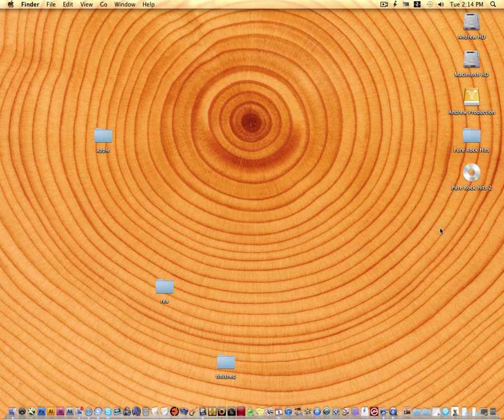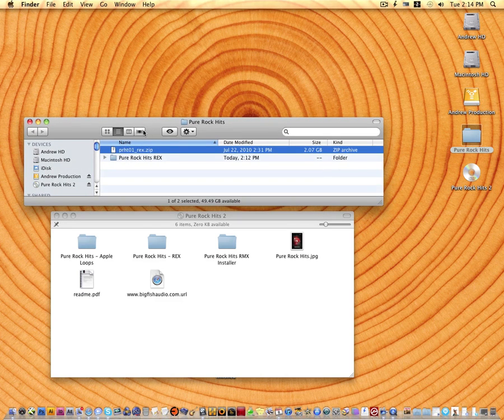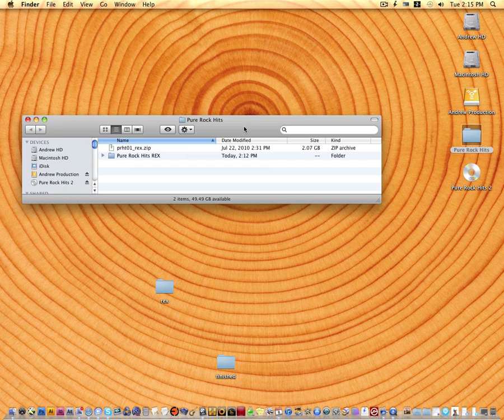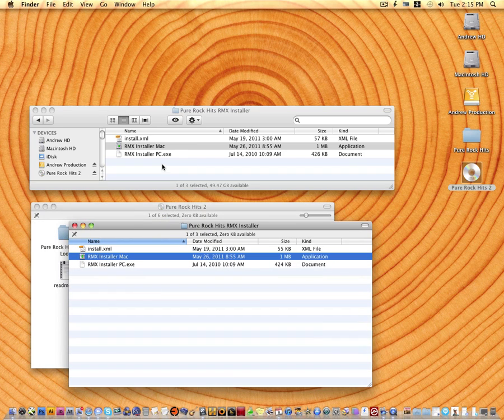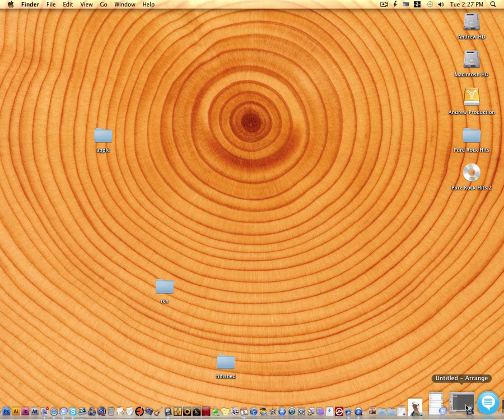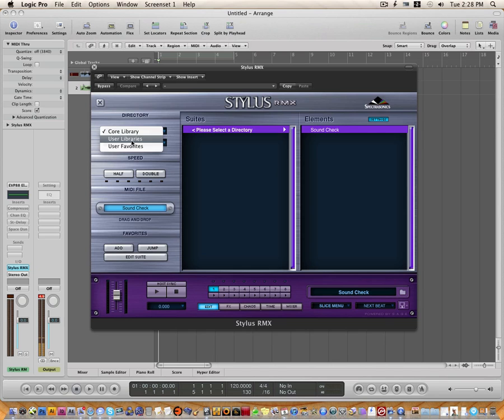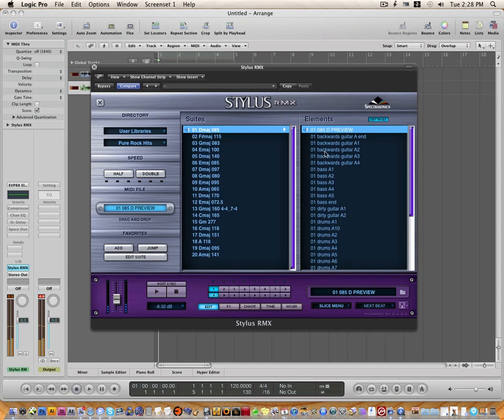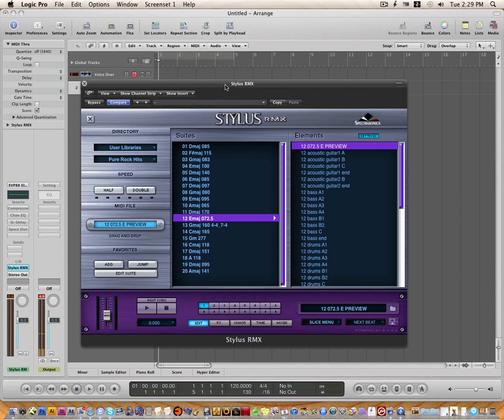Tutorial - How to use Big Fish Audio's RMX Installer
In this video you'll learn how to use Big Fish Audio's RMX Installer.

UPDATE: for more info on the fixes to our RMX installers